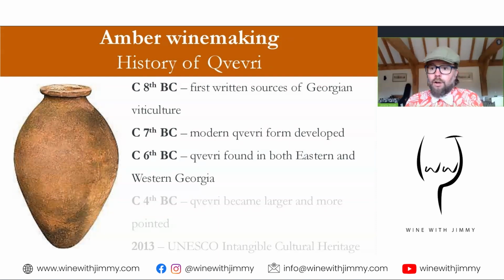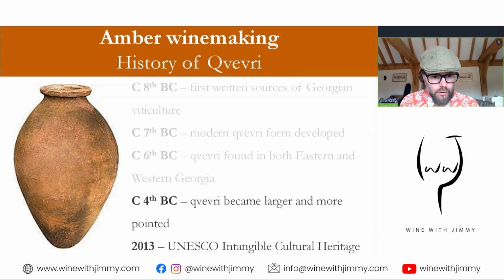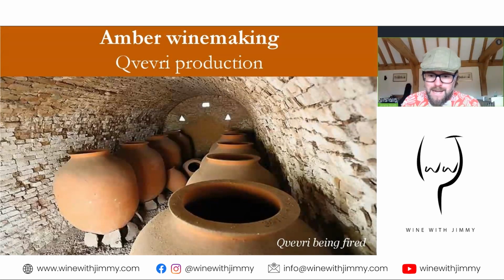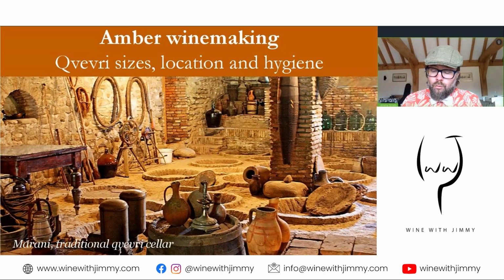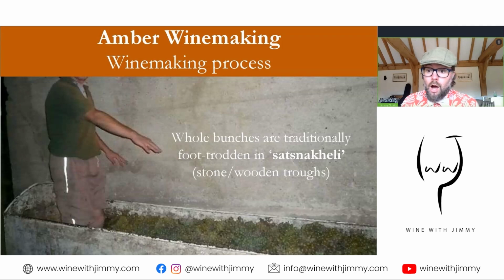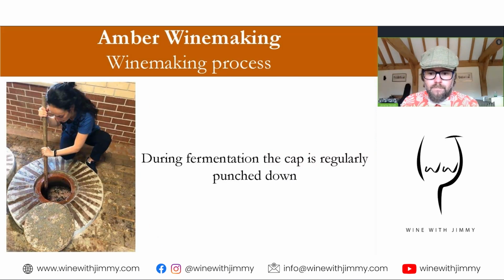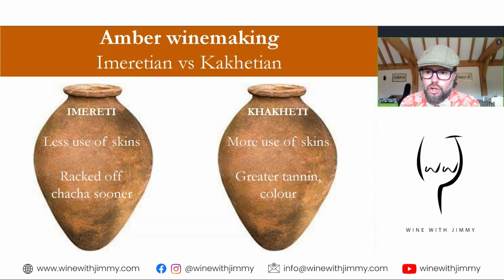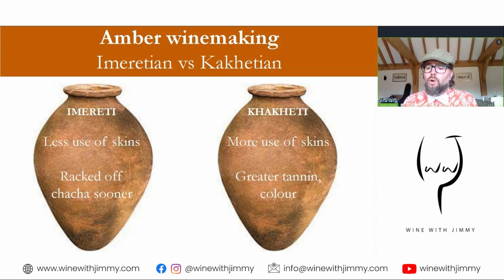Unveiling the Art of Amber Winemaking in Georgia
Welcome back to Georgia as we resume our exciting journey through the captivating world of Georgian wines. In this episode, we delve into the heart of Amber winemaking, a traditional and unique technique that has deep roots in Georgia's history which is so relevant to modern wine as the world has gone Amber and Orange crazy. Join us as we explore the origins, production process, and distinct characteristics of Amber wines.

From ancient clay pots to modern innovations, discover the secrets behind this remarkable winemaking style. If you're a wine enthusiast or simply curious about the art of winemaking, this video is a must-watch.